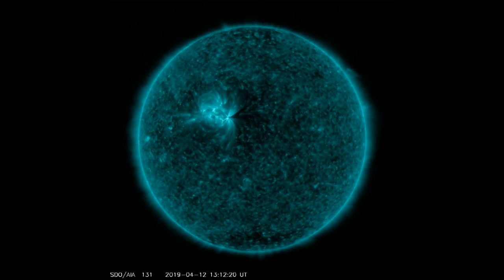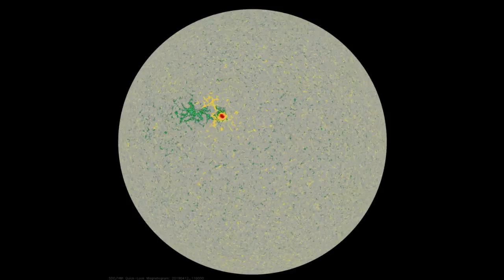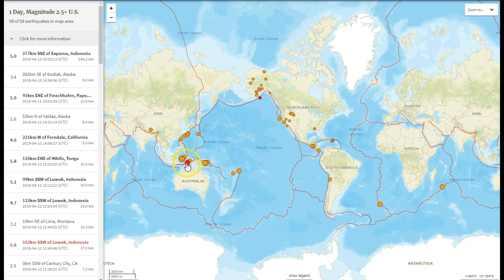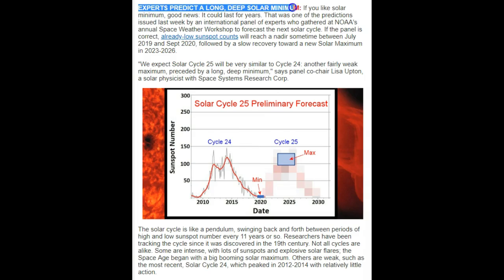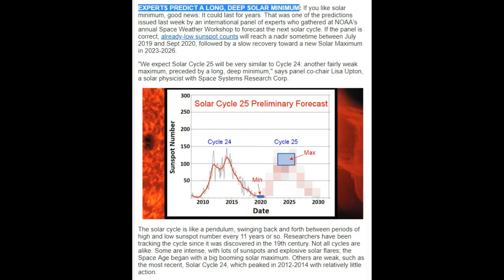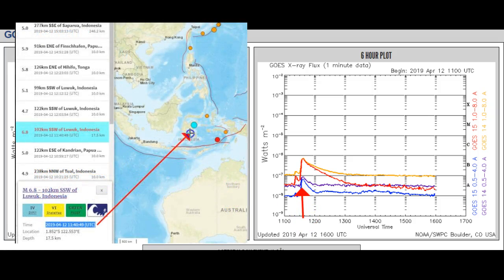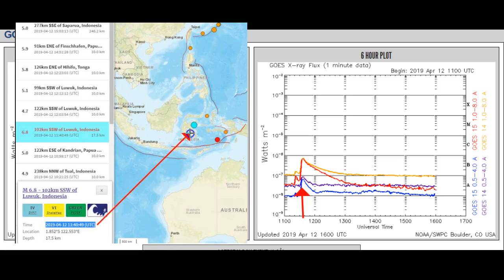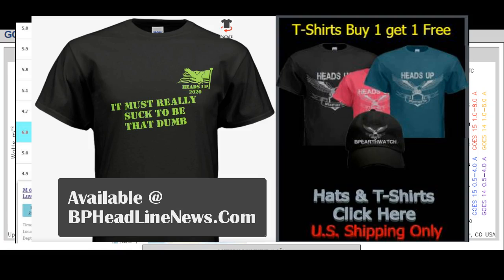Giant Sunspot/Double Flares/6.8 Quake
Update on Solar Cycle 24/25.